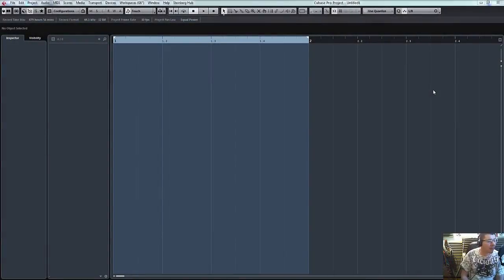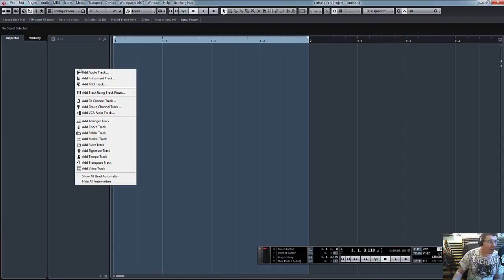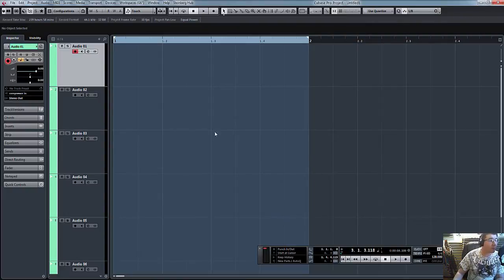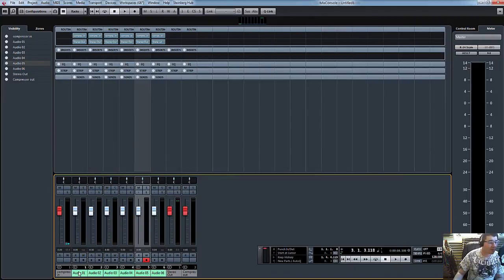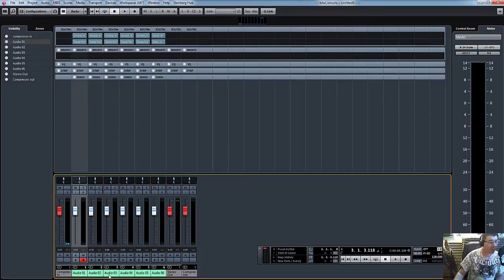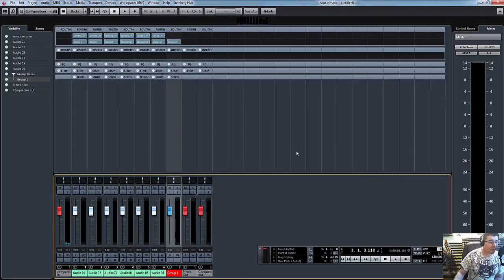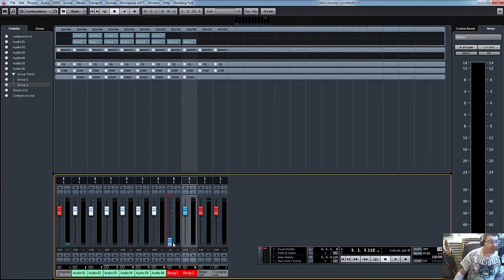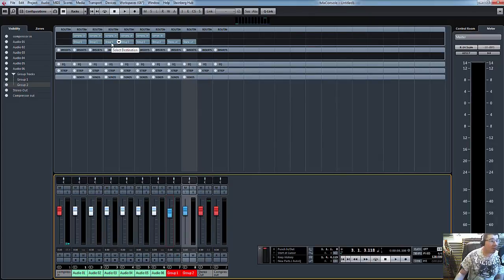User Tip - Creating a quick group channel in Steinberg Cubase Pro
A quick user tip on how to quickly create a group channel in Cubase Pro 8 in just a few clicks.